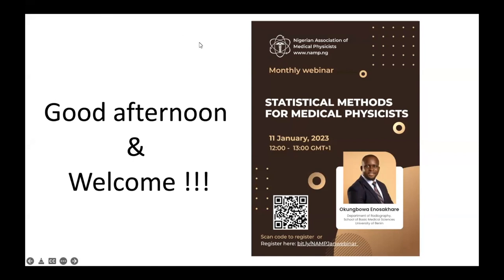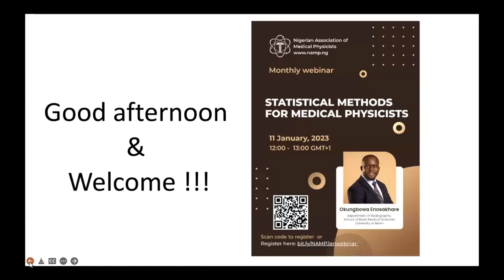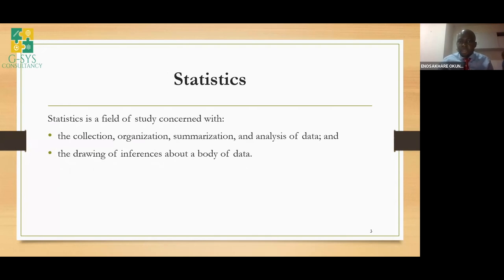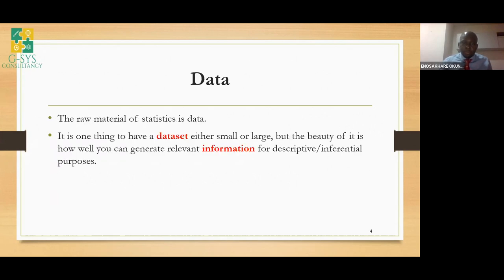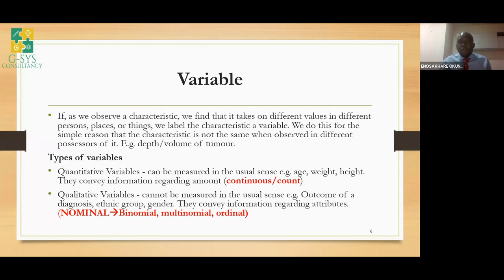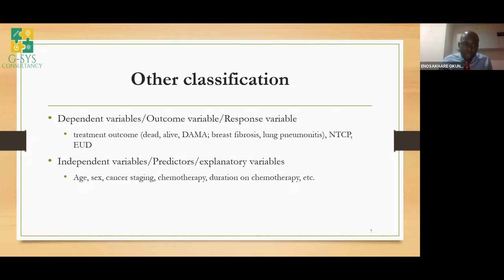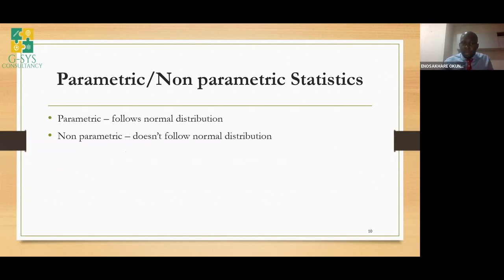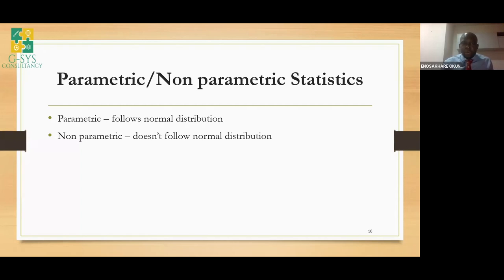Statistical methods for Medical Physicists - Okungbowa, Nosakhare G.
Nigerian Association of Medical Physicists (NAMP) monthly webinar